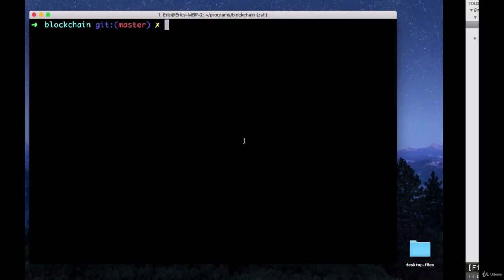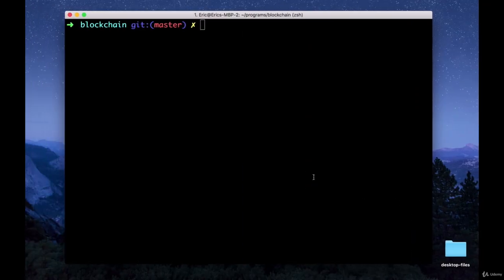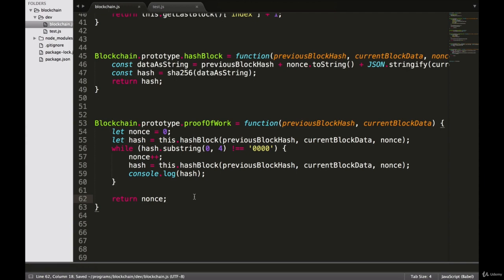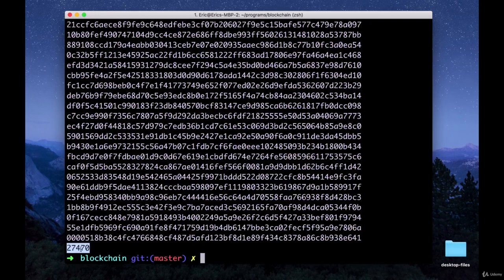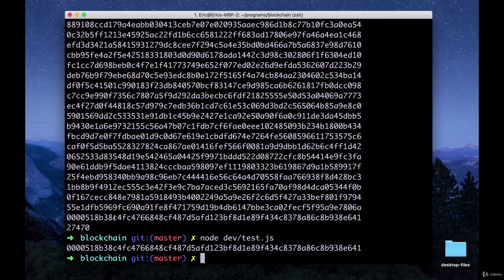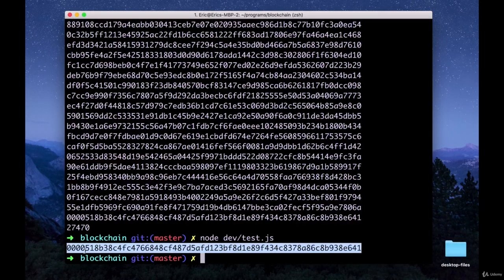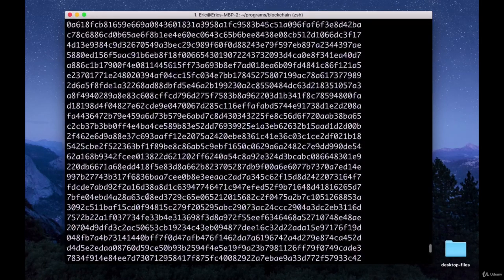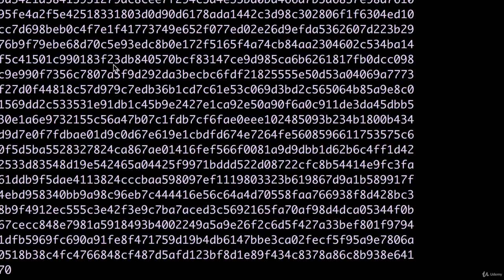019 Testing Proof Of Work Method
In this video, the instructor tests the proof of work method in the blockchain data structure. The proof of work method is responsible for finding the correct nonce value that, when combined with the current block data and the previous block's hash, generates a hash that starts with four zeros. The proof of work process involves running the hash block method multiple times with different nonce values until the desired hash is obtained. The proof of work method is tested using dummy data, and the correct nonce value is found after 27,470 iterations. Once the correct nonce value is obtained, it is used to generate a valid hash for the current block. The video emphasizes that proof of work is computationally intensive, making it secure, while verification is easy and efficient. The proof of work process ensures that only legitimate blocks are added to the blockchain, enhancing its security.